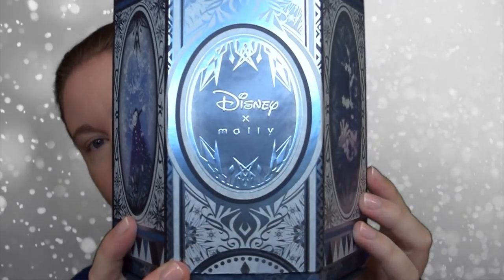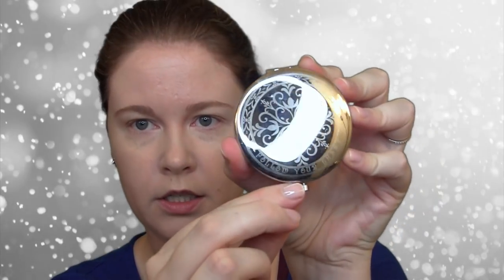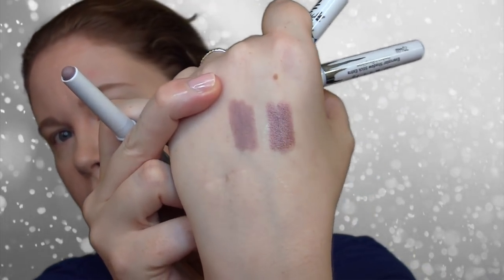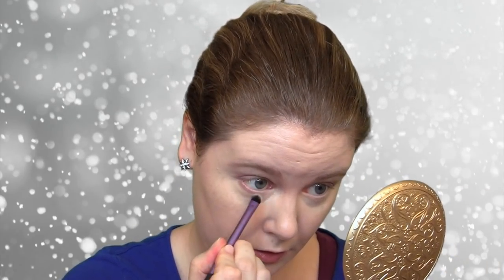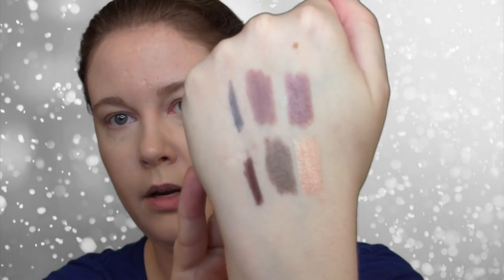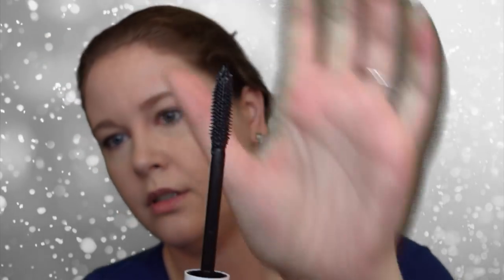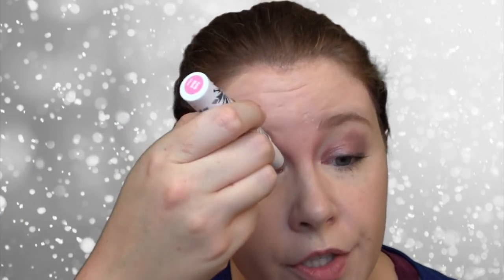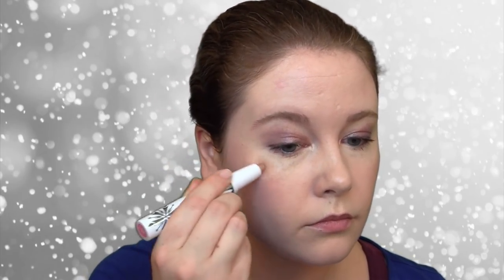Mally x Disney's Frozen 7-piece Collection QVC Set (Elsa)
❄ Products Mentioned ❄

❄ Elsa set
❄ Evercolor Shadow Stick Extras in Violet Sky and Thistle ($25 value each)
❄ Evercolor Gel Waterproof Liner in Shadow ($19 value)
❄ More is More Mascara ($20 value)
❄ Blushing Brilliance Blush and Highlighter Wand in Feisty and Fierce ($29 value)
❄ Lip Gloss in Elsa
❄ Mirror